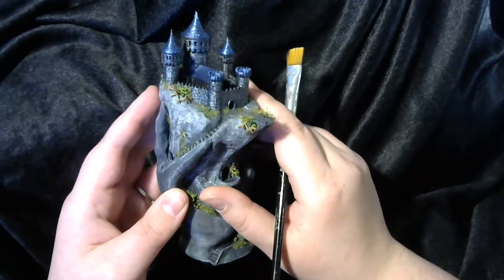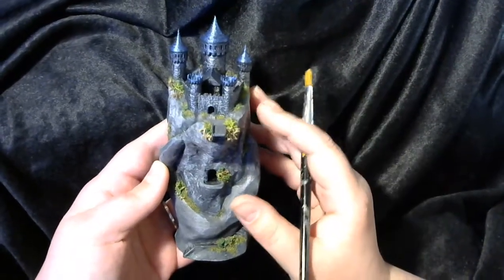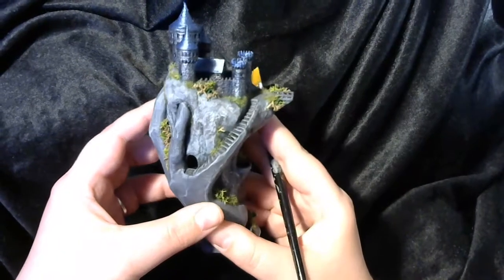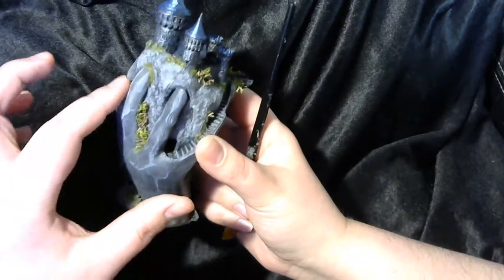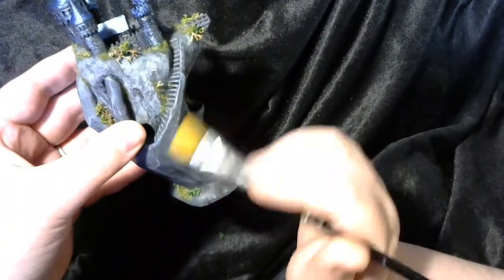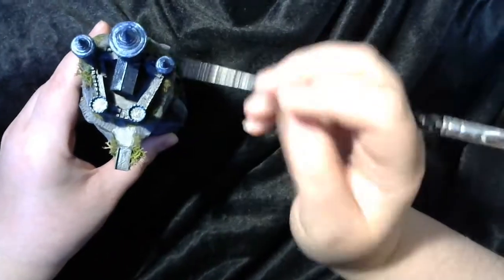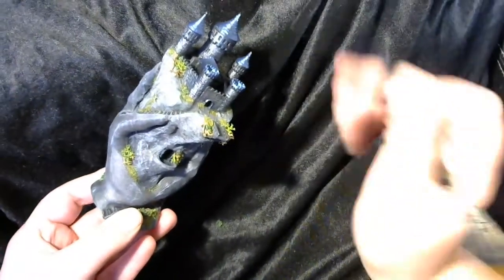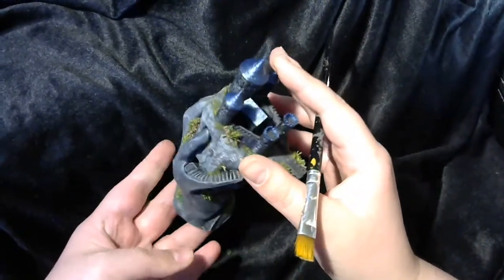Abode Of The Hand 3D Print Painted And Embellished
Hello! In this video I am briefly going over my process painting the Abode Of The Hand model by Kijai.

Additional points:

1. Washes = watered down acrylic paint

2. Highlighting = dry brushing... Will make a technique video at some point.

Check out my blog where write ups and lots of still photos of all my completed models can be found.